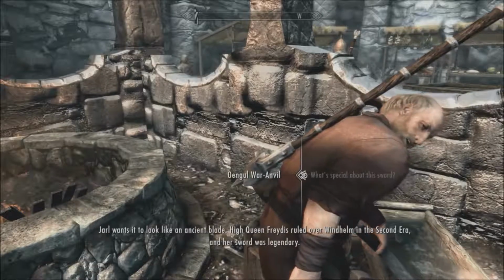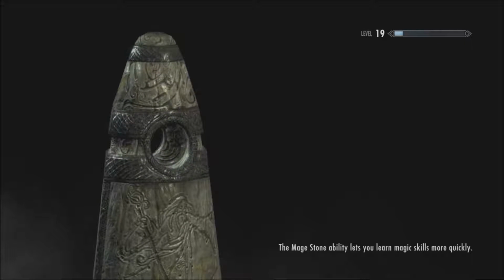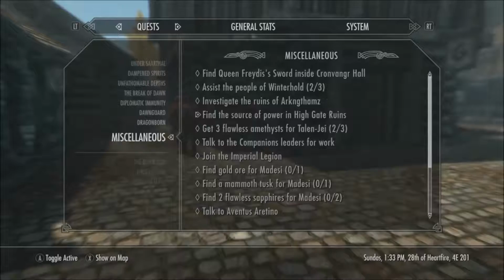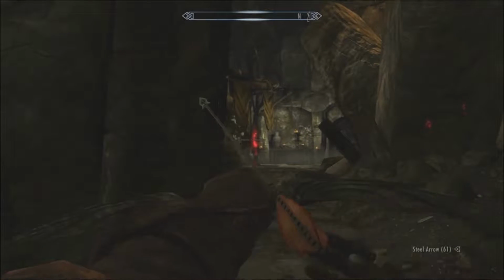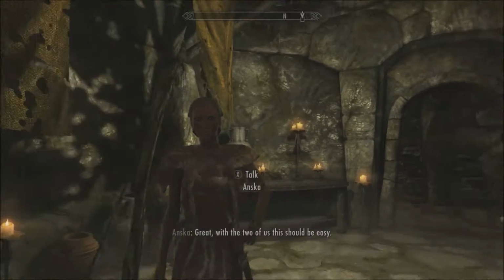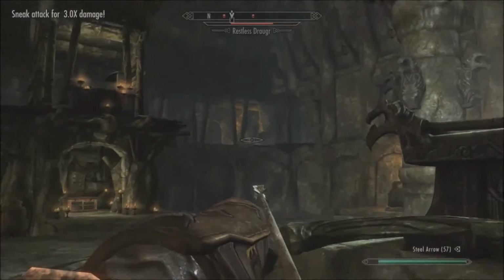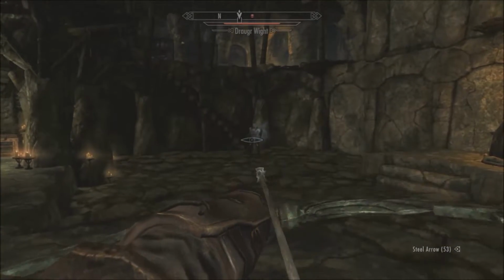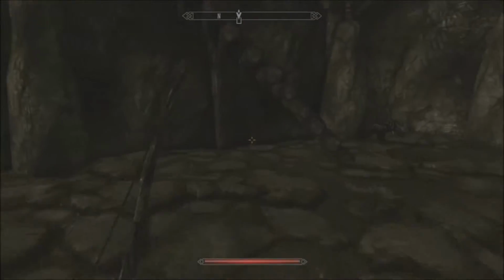Skyrim Special Edition - PART 34 - Dirty Little Secrets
A letter from a friend sends us to High Gate Ruins in search of a Word of Power. Inside, we meet Anska, and she needs our help.
▼ SHOW MORE for Something You May Also Like ▼

Illenium ft. Nina Sung - Only One

Your feedback is important to us, seriously. If you'd like to share with friends, leave a like or dislike, a comment, or tweet at us - please, feel free to! Thanks again! Until the next video: Have a great day! ∞